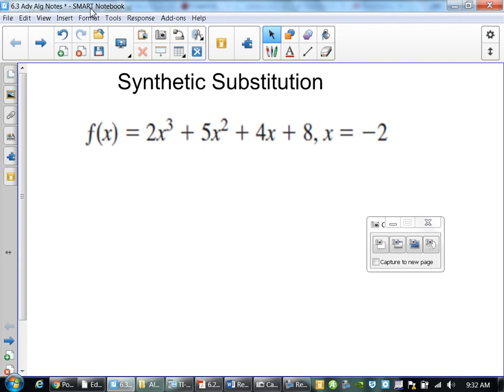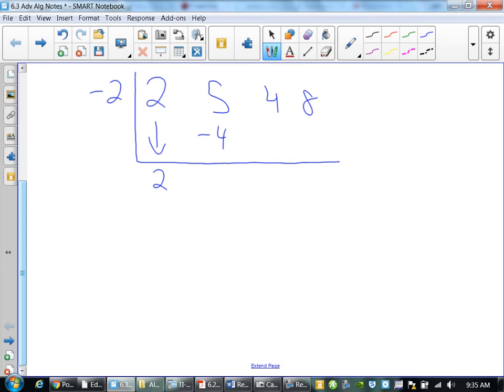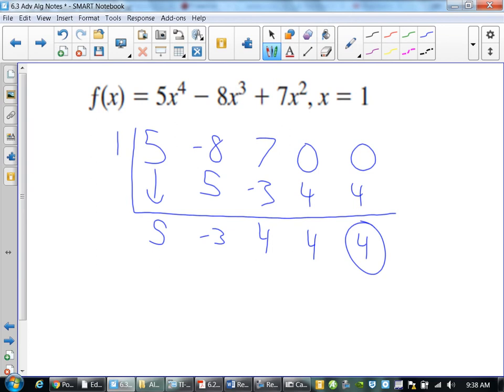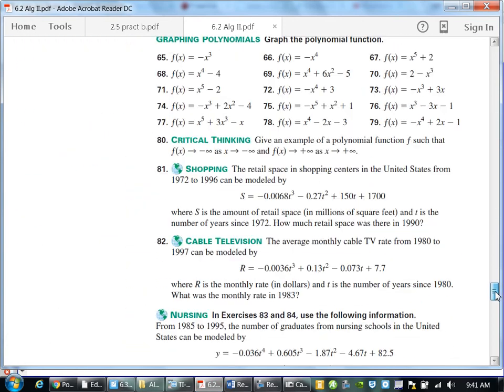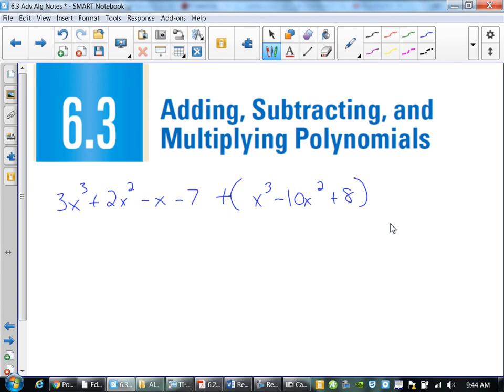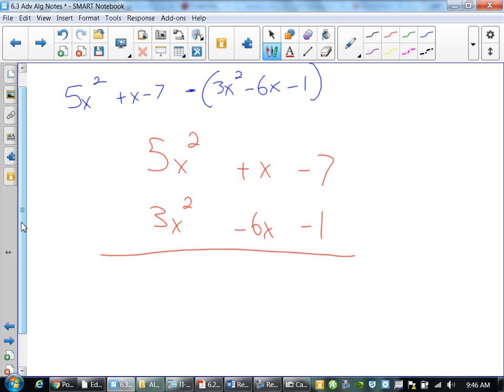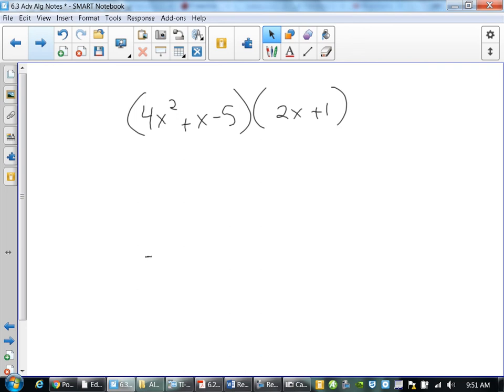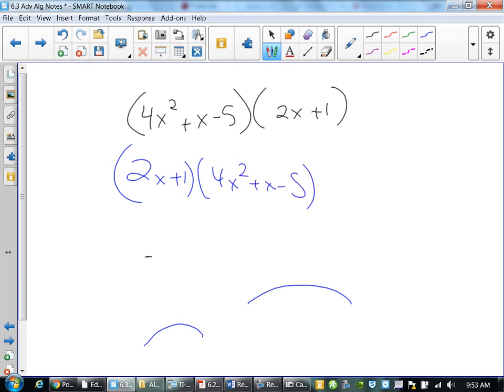October29 6 2 6 3 notes p3